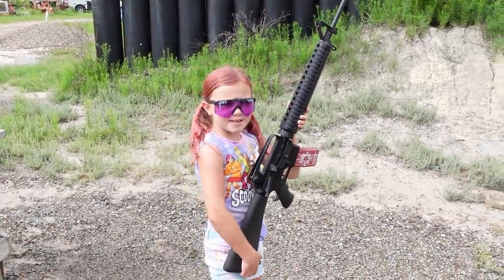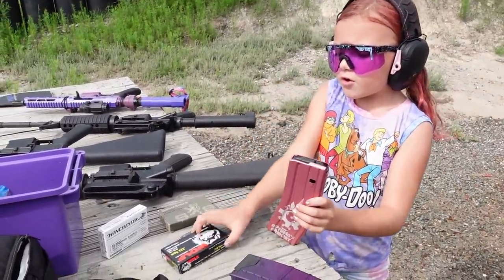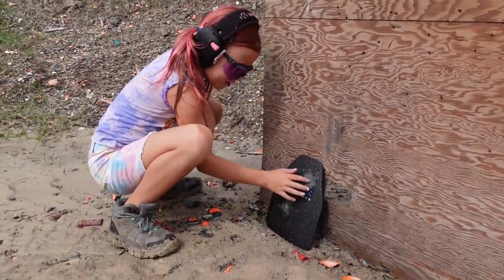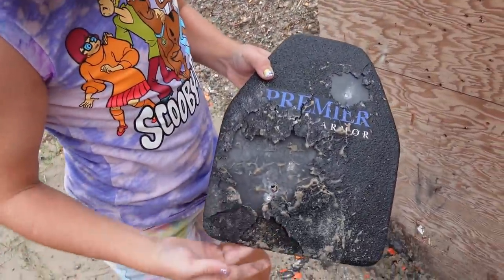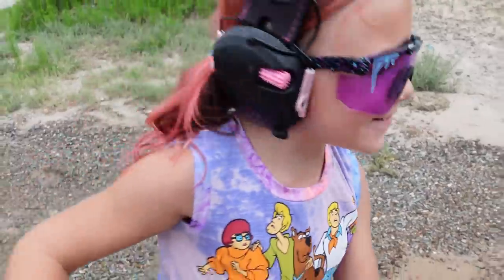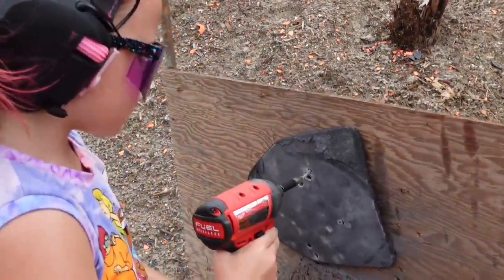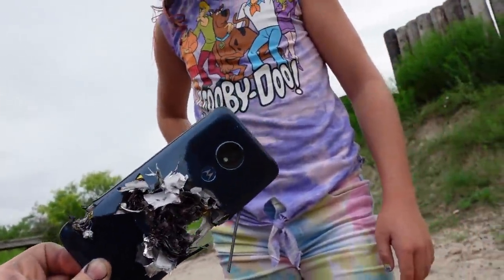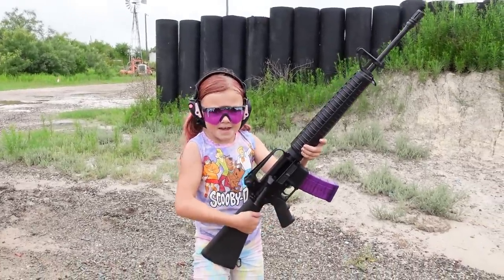Some AR-15's have a Secret Ability!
Link to auction